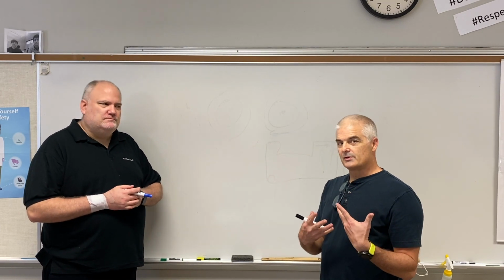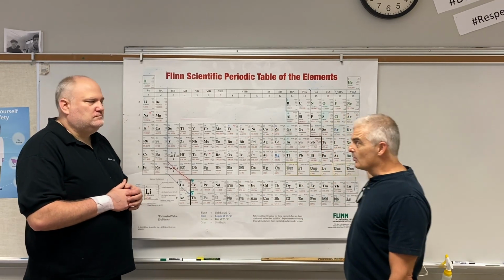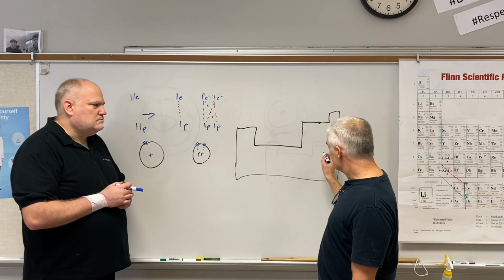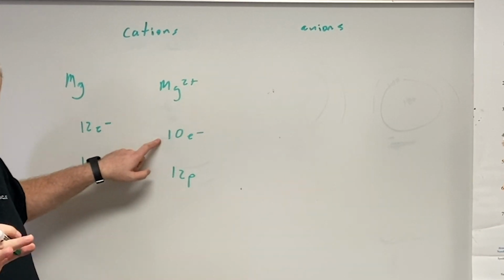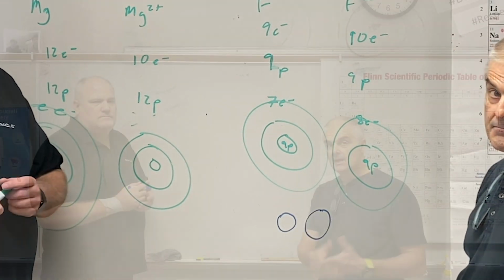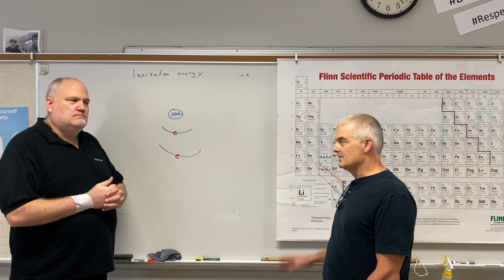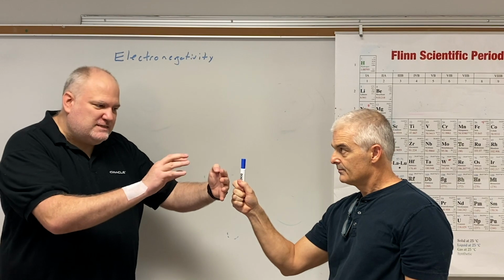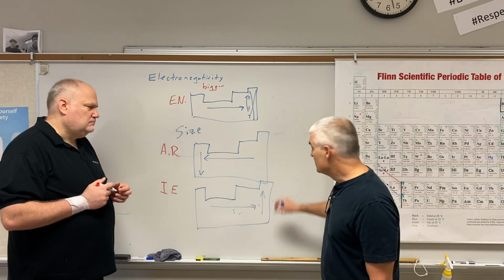Atomic Theory video 9 - Periodicity Simplified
Using the periodic table to determine trends for Electronegativity, atomic radius and Ionization energy.